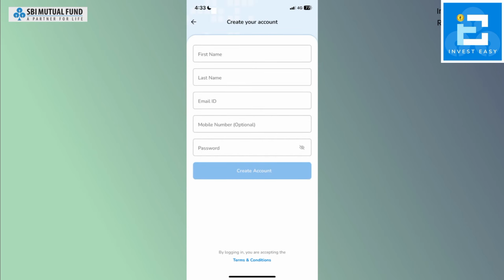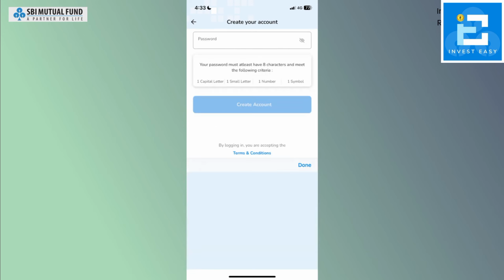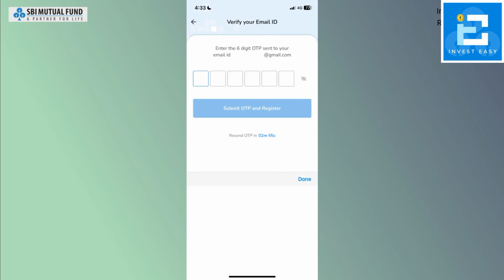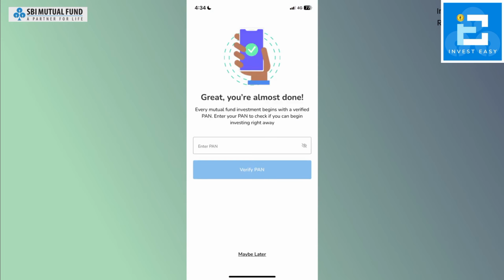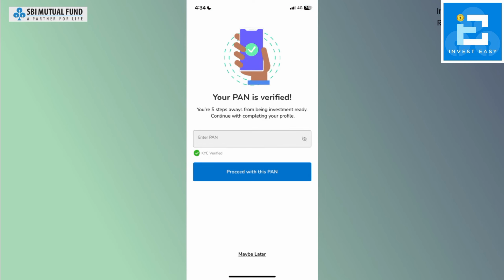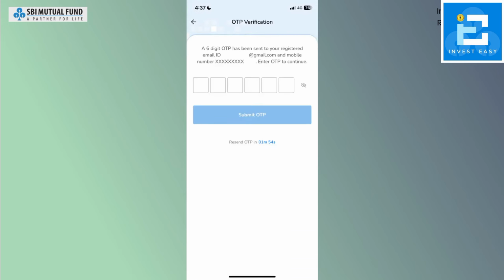How to Complete Registration - Invest Easy App | इन्वेस्ट ईज़ी ऐप रजिस्ट्रेशन कैसे पूरा करें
SBI Mutual Fund Invest Easy App
Take control of your finances and register on Invest Easy. Sign up and get access to essential tools to simplify your financial journey.
यह Invest Easy App भारत की SBI Mutual Fund Asset Management Company  द्वारा तैयार किया गया है और इस पर आप विश्वास कर सकते हैं
यह Invest Easy App App 100% डिजिटल है | इस ऐप को आप QR Code या Link से डाउनलोड करके खुद अपना KYC अपडेट करके Folio बनाकर कुछ ही मिनटों में रुपए इन्वेस्ट करने की सुविधा है
यदि ऐप डाउनलोड करने में या KYC करने में या इन्वेस्टमेंट करने में कोई प्रॉब्लम है तो कृपया कॉल करें
यदि आपका कोई भी प्रश्न है तो कृपया कमेंट बॉक्स में अपना नंबर और प्रश्न डालें
यदि आप Online Live मीटिंग करना चाहते हैं तो कमेंट बॉक्स में अपना Mob. No. और I want Meeting लिखें